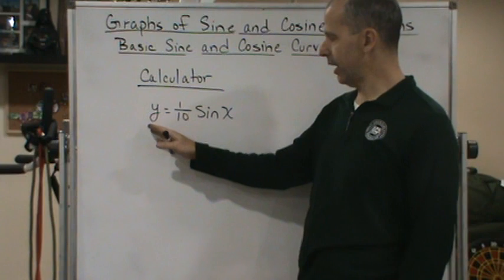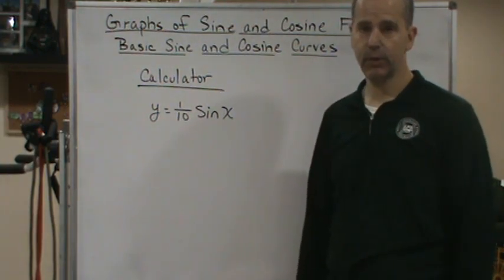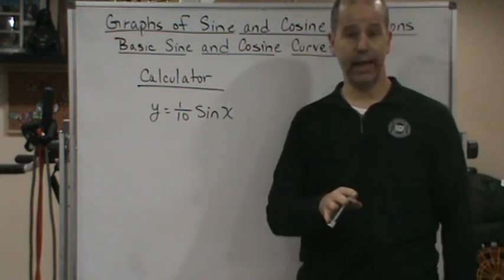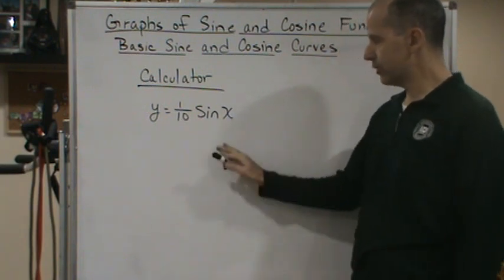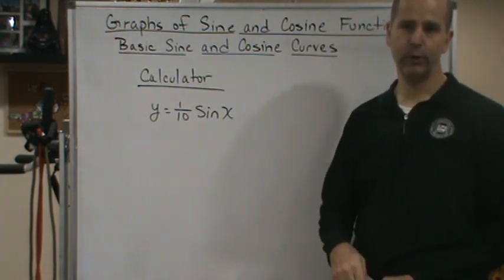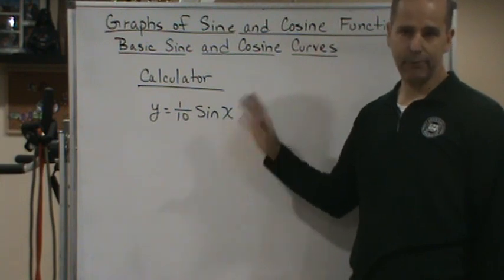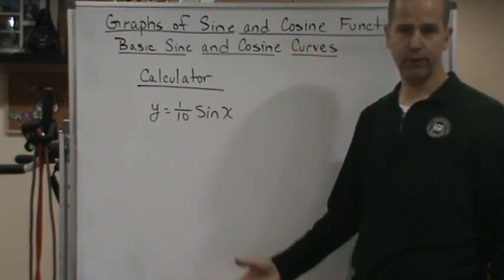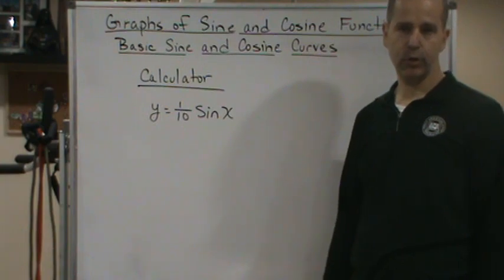MTH123 Trigonometry Graphs of Sine and Cosine Basic Sine and Cosine Calculator